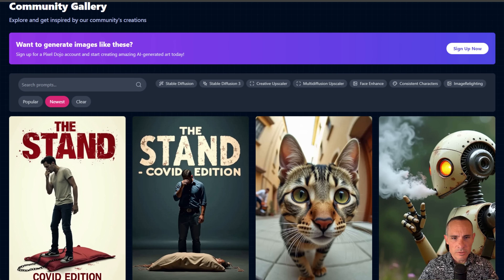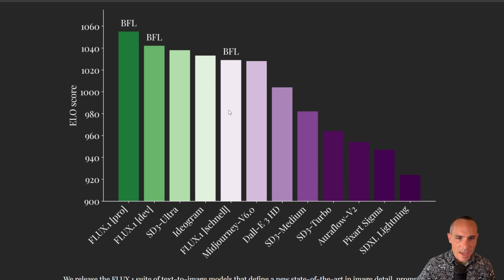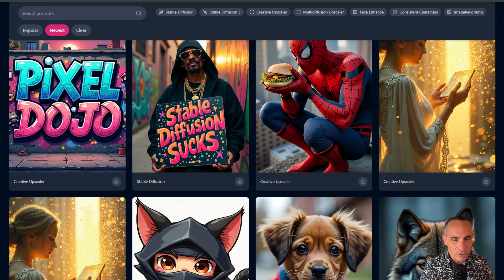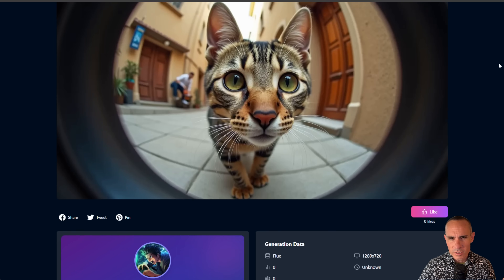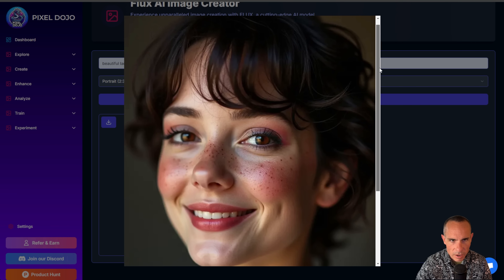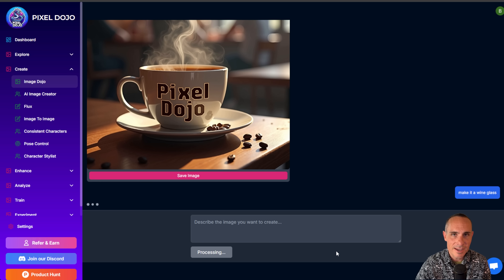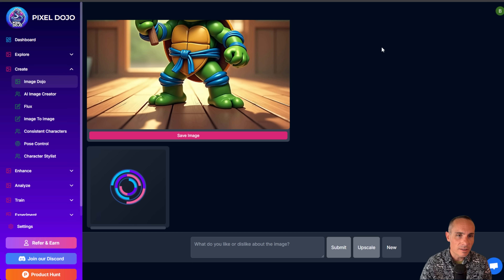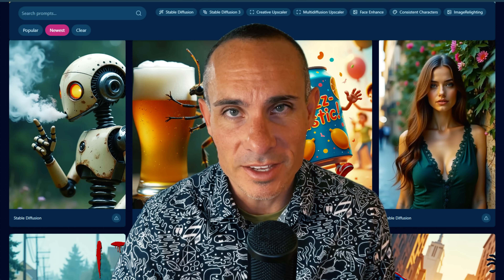Flux Completely Destroys Stable Diffusion 3! The New Champion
🚀 FLUX: The AI Image Revolution We've Been Waiting For! 🎨

Black Forest Labs just dropped a game-changer in AI image generation - FLUX, a 12 billion parameter diffusion model that's redefining what's possible. This is what Stable Diffusion 3 should have been!

In this video, we'll dive deep into FLUX and explore:
✅ State-of-the-art visual quality and prompt adherence
✅ Incredible output diversity and style range
✅ Support for resolutions up to 2.0 megapixels
✅ The revolutionary flow matching technology
✅ How FLUX compares to Midjourney v6.0, DALL·E 3, and SD3-Ultra

🔬 FLUX comes in three flavors:
- FLUX.1 [pro]: The powerhouse for commercial use
- FLUX.1 [dev]: Open-weight model for non-commercial applications
- FLUX.1 [schnell]: Fastest model for local development

👨‍🔬 Behind FLUX: Black Forest Labs, a team of AI pioneers who brought us VQGAN, Latent Diffusion, and Stable Diffusion!